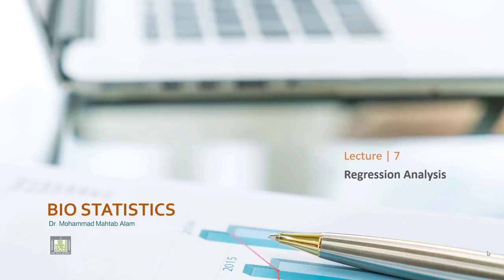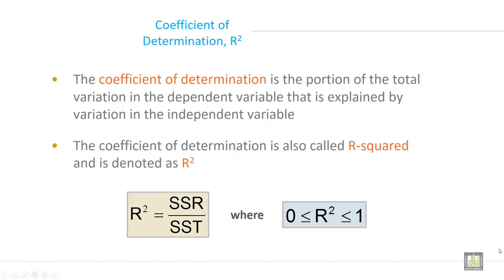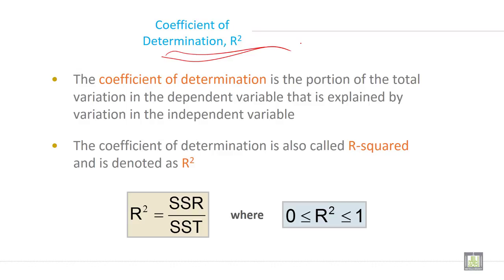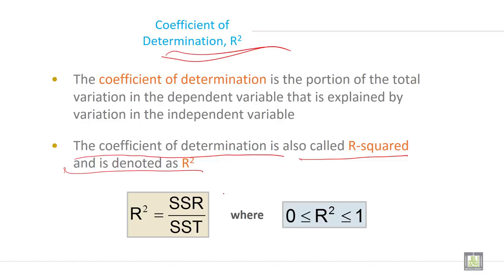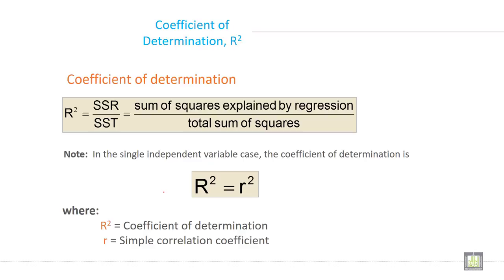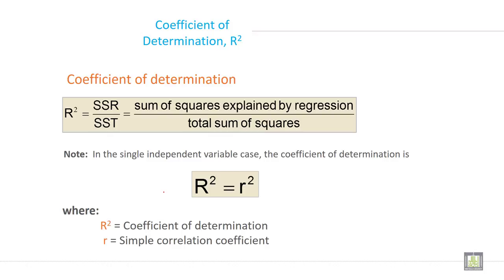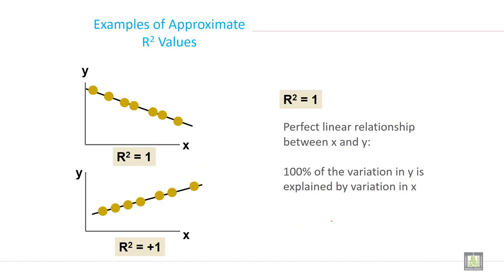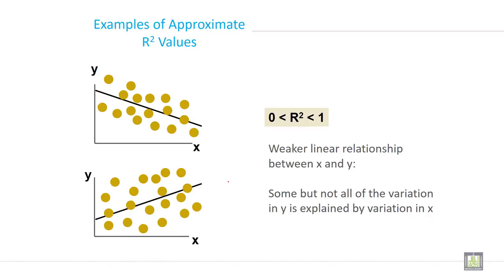Applied Biostatistics | U7-L10| Coefficient of determination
Chapter 7 - Lecture 10 : Coefficient of determination
Basic Concept  of coefficient of determination
Concept of r square
Example of r square value